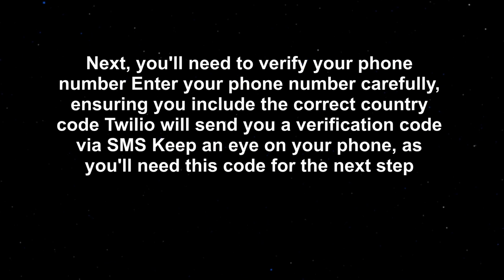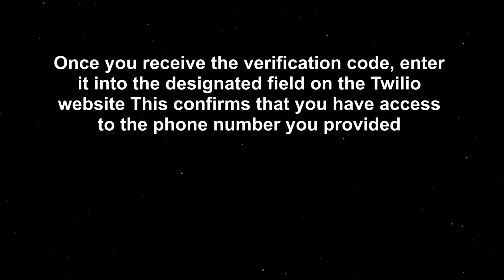How to Sign Up Twilio Properly Rumble - KevinHowTo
How to Sign Up Twilio Properly Rumble walks through the correct process of signing up for Twilio, specifically addressing considerations for Rumble integration. This guide provides essential steps for a seamless Twilio signup experience.

00:00 Twilio Signup
00:05 Sign Up
00:12 Personal Details
00:21 Phone Number Verification
00:28 Verification Code
00:33 Intended Use
00:41 Project SID and Auth Token
00:49 Rumble Integration